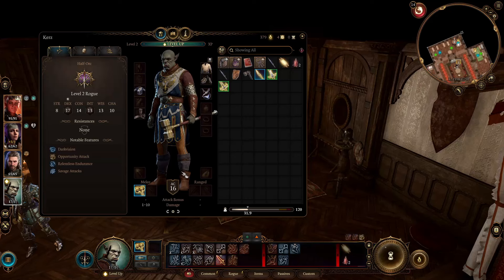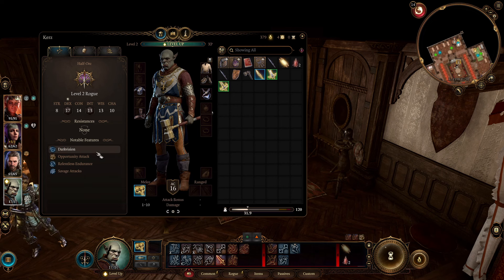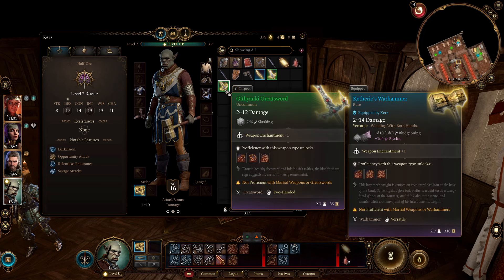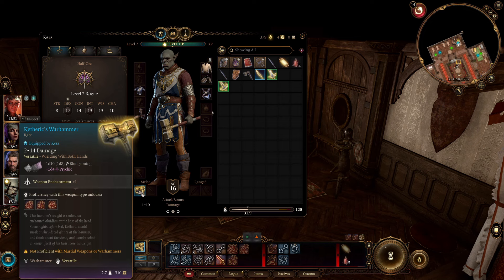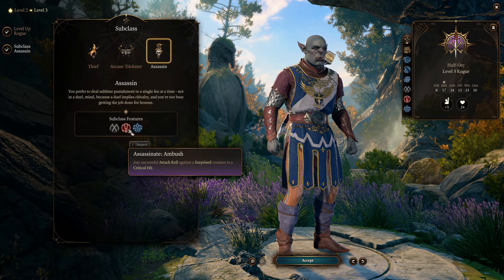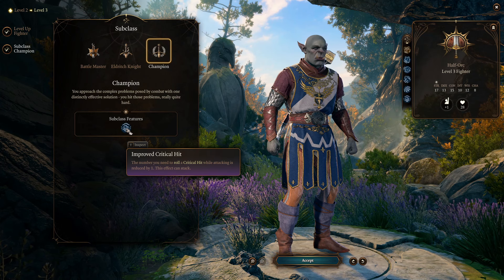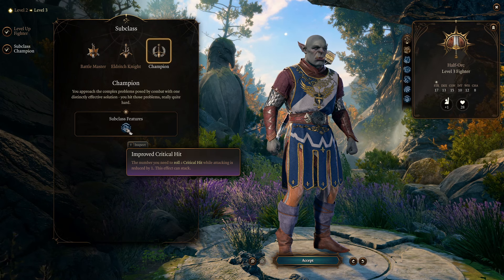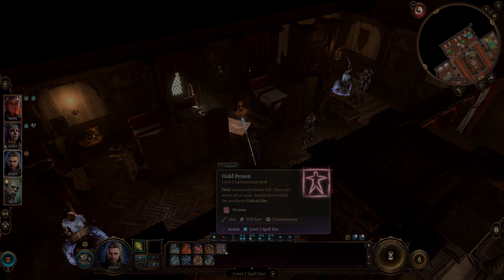Half-orcs and critical hits - Baldur's Gate 3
We check out the half-orc race and more specifically the savage attacks passive. How it works, how critical hits work and a few tips related to the use of savage attacks.